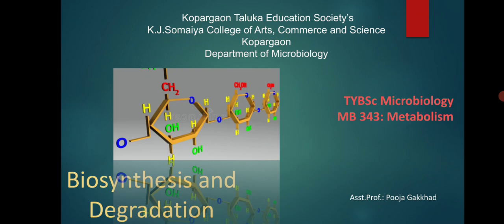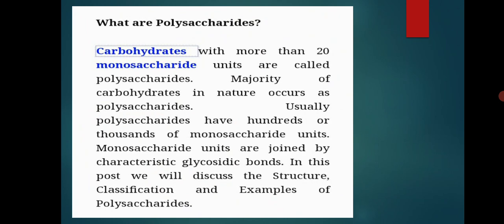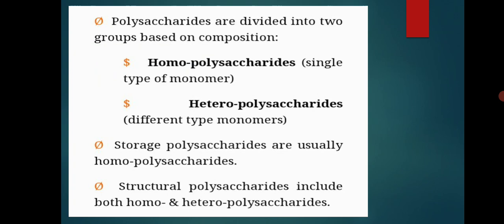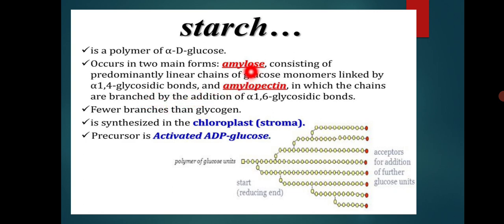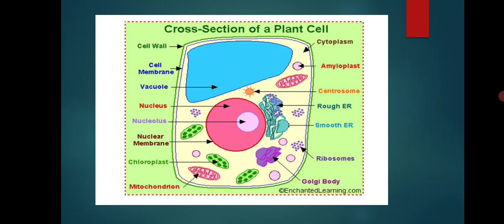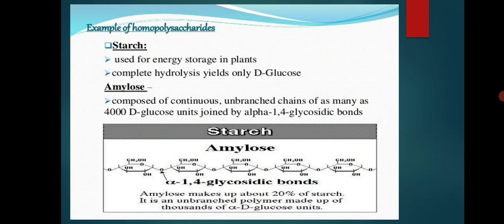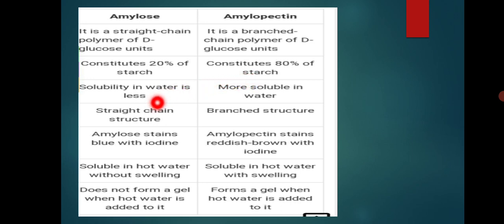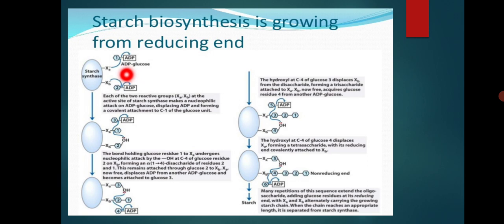Asst.Prof.P.K.Gakkhad: Biosynthesis and Degradation- Polysaccharides (TYBSc Metabolism MB343) Lec:13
Biosynthesis and Degradation

Polysaccharides:
Starch- Introduction (Part I)